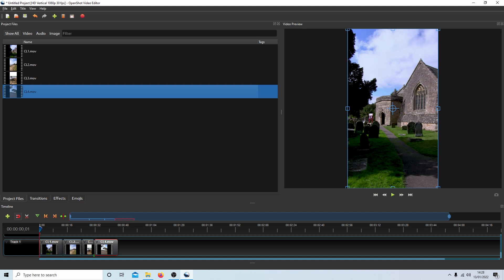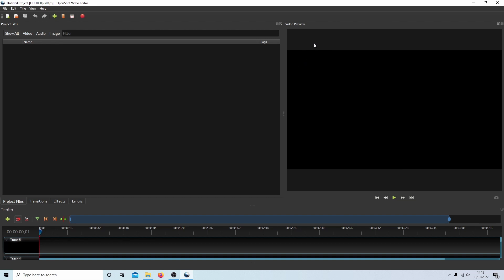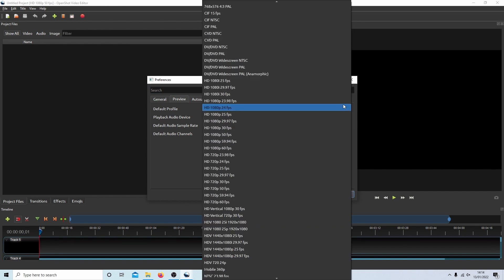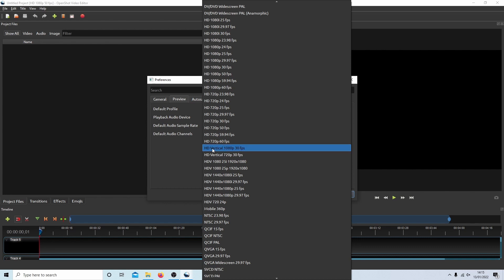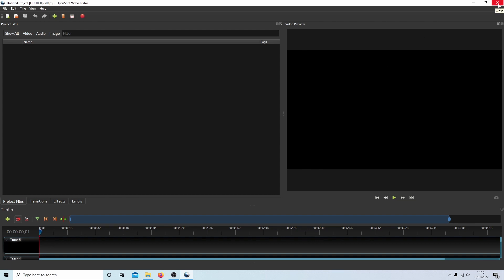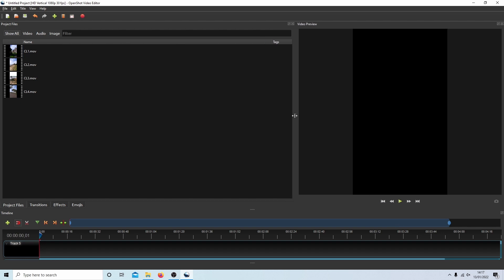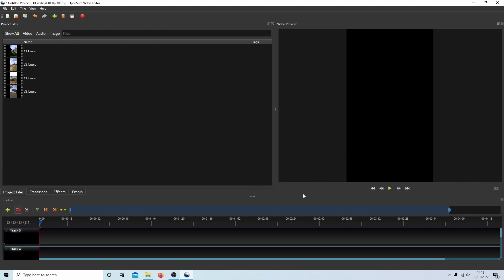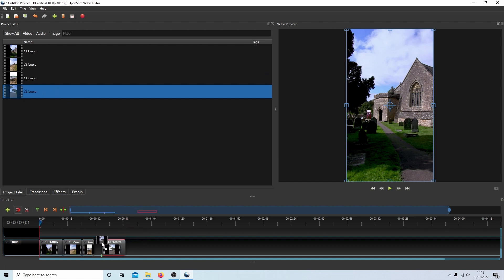OpenShot: How To Edit Vertical Videos For YouTube Shorts.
How to create a  video sequence using vertical  9:16 video clips.

OpenShot Video Editor is a free and open-source video editor for Windows, macOS, Linux, and Chrome OS. The project started in August 2008 by Jonathan Thomas, with the objective of providing a stable, free, and friendly to use video editor.
The program supports Windows, macOS, and Linux ever since version 2.1.0 (released in 2016).OpenShot added support for Chrome OS in version 2.6.0 (released in 2021).  There is an unofficial portable version beginning in 2020.
OpenShot is written in Python, PyQt5, C++ and offers a Python API.[12] OpenShot's core video editing functionality is implemented in a C++ library, libopenshot. The core audio editing is based on the JUCE librar
Features
Cross-platform video editing software (Linux, macOS, Windows and Chrome OS).
Support for many video, audio, and image formats using the FFmpeg library. For a full list of supported formats, see the FFmpeg project.
Powerful curve-based Key frame animations OpenShot comes with a powerful key frame animation framework, capable of an unlimited number of key frames and animation possibilities. Key frames interpolation mode can be quadratic bezier curves, linear, or constant, which determines how the animated values are calculated.
Desktop integration (drag and drop support, native file browsers, window borders).
Unlimited tracks / layers Tracks are used to layer images, videos, and audio in a project. You can create as many layers as needed, such as watermarks, background audio tracks, background videos, etc... Any transparency will show through the layer below it. Tracks can also be moved up, down, or locked.
Clip resizing, scaling, trimming, snapping, rotation, cutting, alpha, and adjusting X,Y location. These properties can also be animated over time with just a few clicks! You can also use our transform tool to interactively resize clips.
Video transitions with real-time previews Over 400 transitions are included in OpenShot, which lets you gradually fade from one clip to another. The quickness and sharpness of the transitions can also be adjusted using keyframes (if needed). Overlapping two clips will create a new transition automatically.
Compositing, image overlays, watermarks When arranging clips in a video project, images on the higher tracks/layers will be displayed on top, and the lower tracks will be displayed behind them. Much like a stack of paper, items on top cover up items below them. And if you cut any holes out (i.e. transparency) the lower images will show though.
Title templates, title creation, sub-titles Over 40 vector title templates are included with OpenShot, which makes adding titles to your project fun and easy. You can also create your own SVG vector titles, and use those as templates instead. Quickly adjust the font, color, and text of your titles in our built-in title editor.
3D animated titles (and effects) using Blender.
Advanced Timeline, with features including: Drag & drop, scrolling, alignment, panning, zooming, slicing, preset animation and settings, etc.
Frame accuracy (step through each frame of video) Our video editing library (libopenshot) has been built with accuracy in mind. This allows OpenShot to finely adjust which frames are shown (and when). Use the arrow keys on your keyboard to step frame by frame through your video project.
Time-mapping and speed changes on clips (slow/fast, forward/backward, etc...) Control the power of time with OpenShot! Speed up and slow down clips. Reverse the direction of a video. Or manually animate the speed and direction of your clip as you wish, using the key frame animation system.
Audio mixing and editing features, such as displaying waveforms on the timeline, or even rendering the waveform as part of your video. You can also split the audio from your video clip, and adjust each audio channel individually.
Digital video effects, including brightness, gamma, hue, greyscale, chroma key (bluescreen / greenscreen) OpenShot includes many video effects (with more on the way). OpenShot allows you to adjust brightness, gamma, hue, greyscale, chroma key, and more.